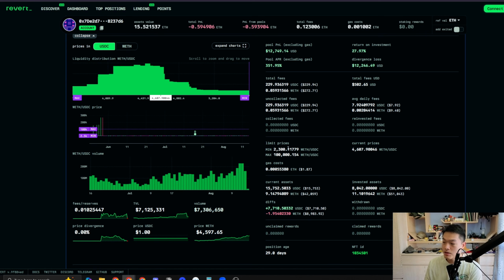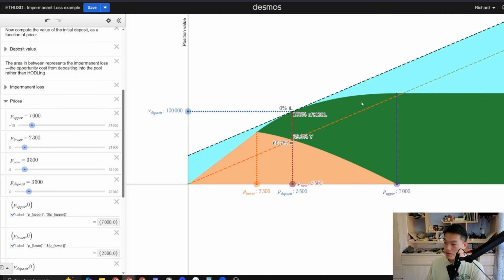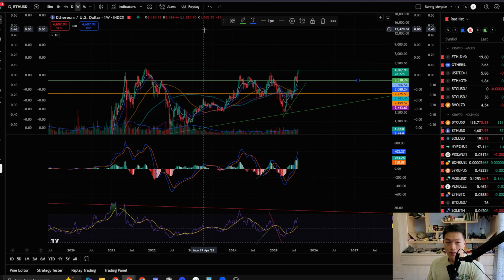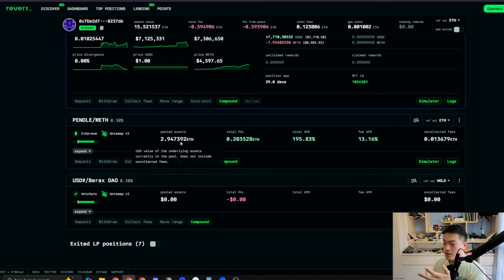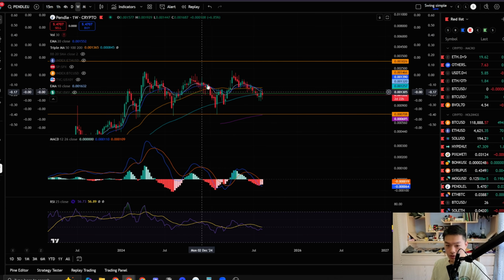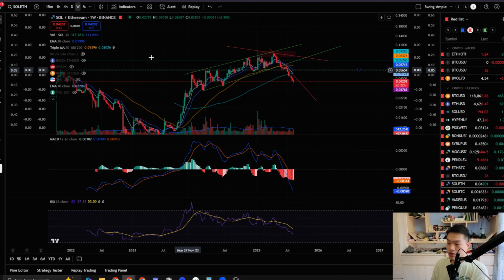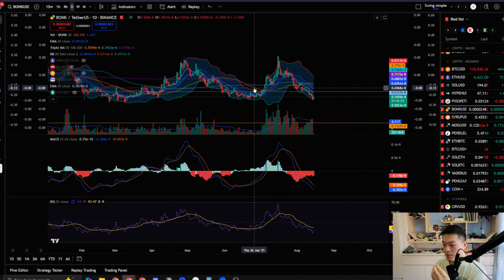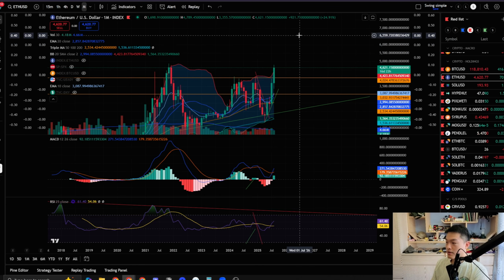The Ultimate Guide on How to Set Ranges for Concentrated Liquidity Pools